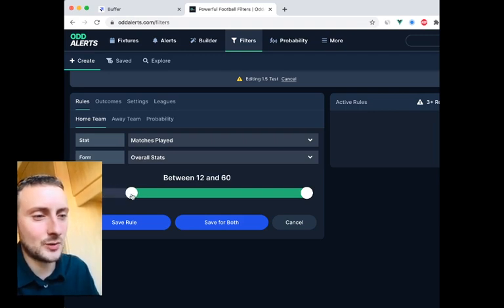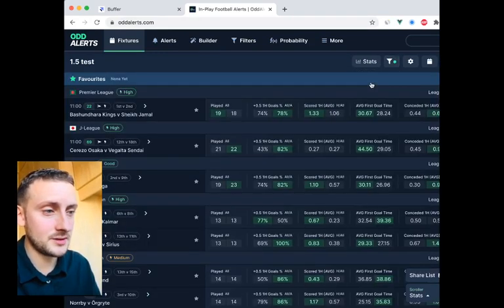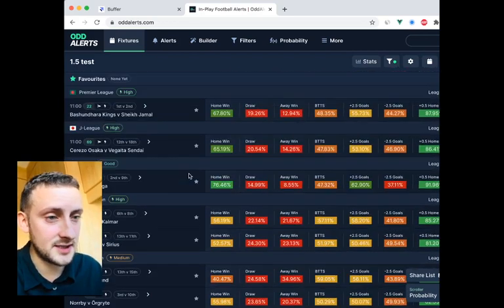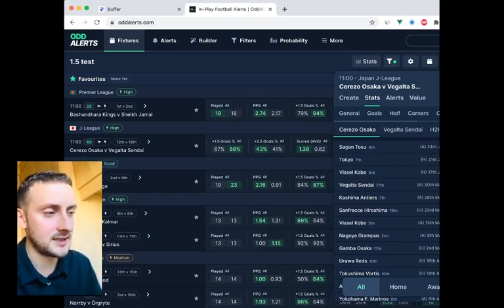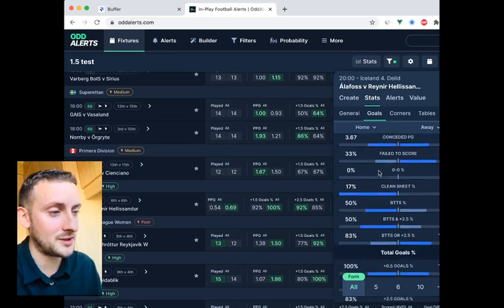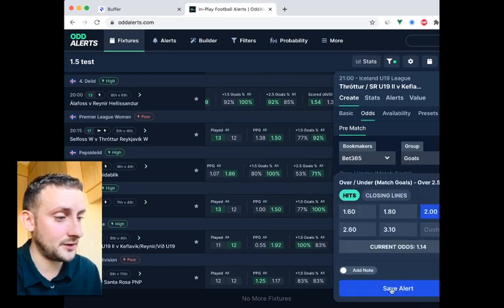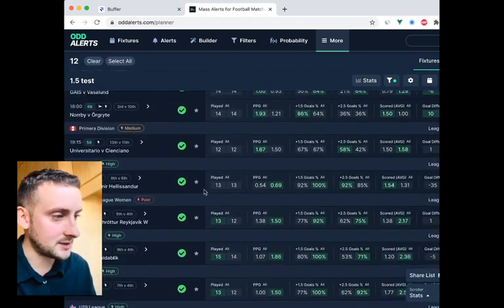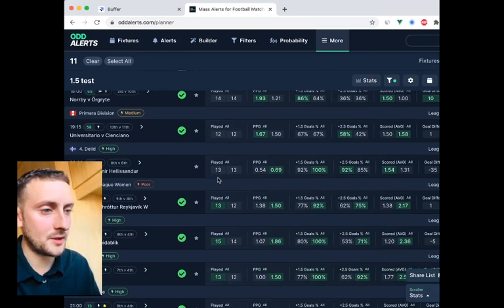Filter Focus: Finding Football Matches for 1.5+ Goals and 1.5+ Betting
In this episode of Filter Focus, I will look at making a filter for games that see two goals or more, with a view to setting alerts on all the fixtures. This video will also show you to set alerts on the games that your filter returns.